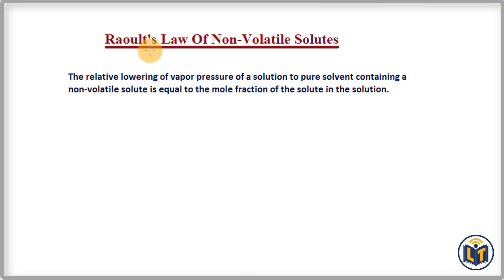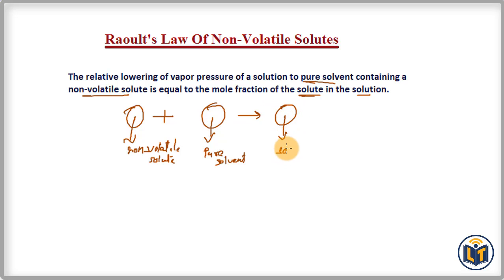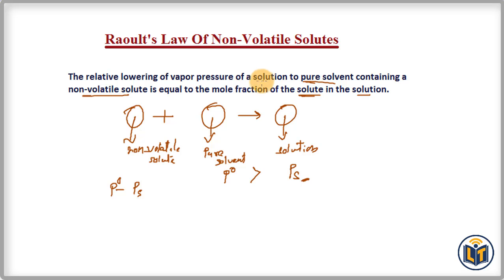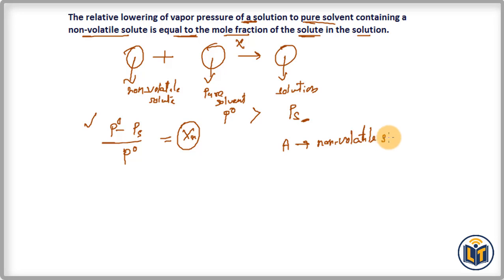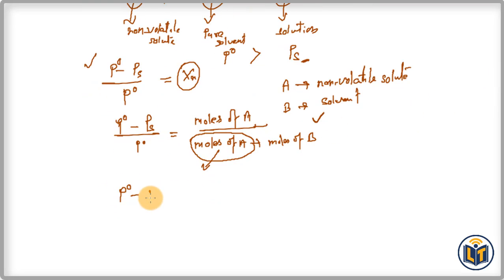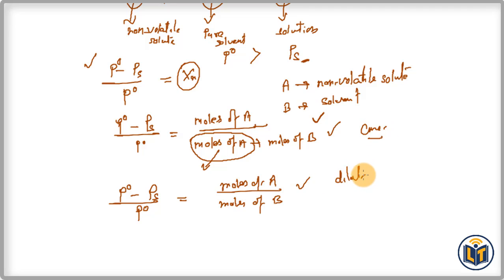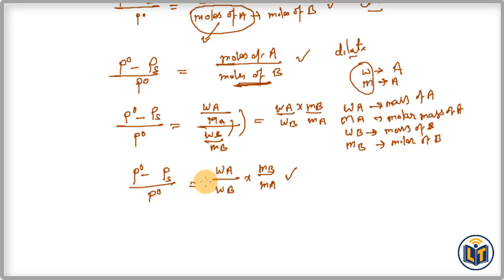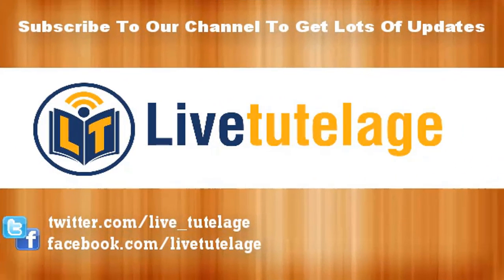Raoult's Law of Non Volatile Solute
The relative lowering of vapor pressure of a solution to pure solvent containing a non-volatile solute is equal to the mole fraction of the solute in the solution.
The vapor pressure of a solution Ps is less than that of pure solvent P0. Thus, lowering in vapor pressure of solution ΔP = P0 - Ps
P0-Ps =  Xn1. P0
Or P0-Ps/P0 = Xn1
P0-Ps/P0 = wA/mA  X mB/wB